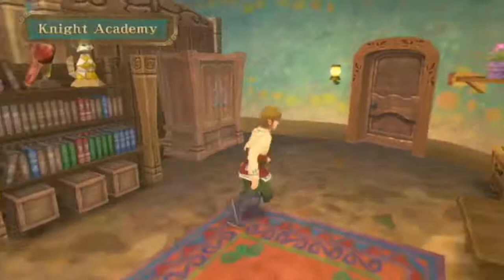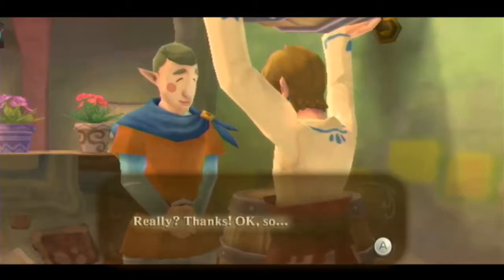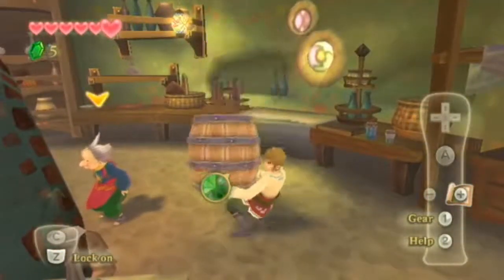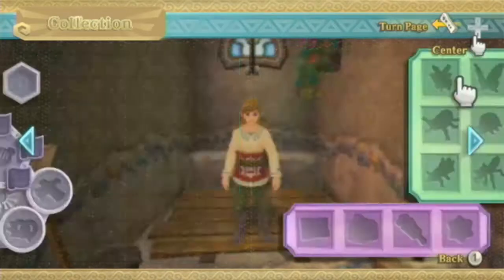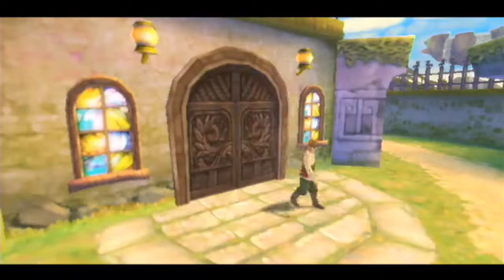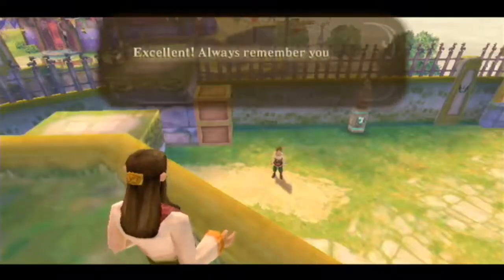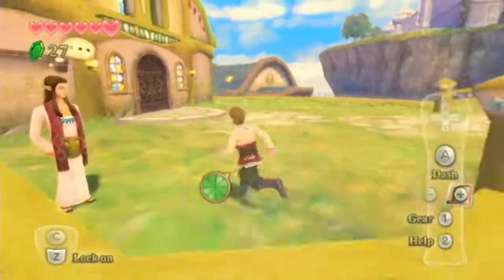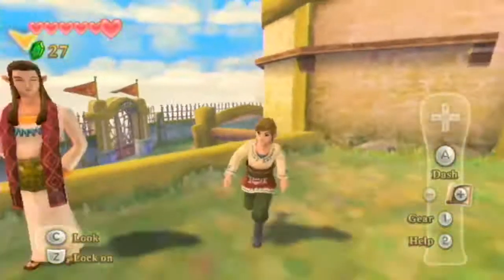The Legend of Zelda Skyward Sword Walkthrough - Part 1 - it Begin's!